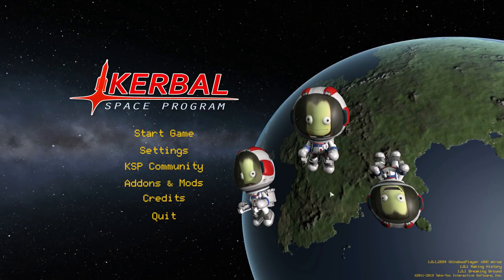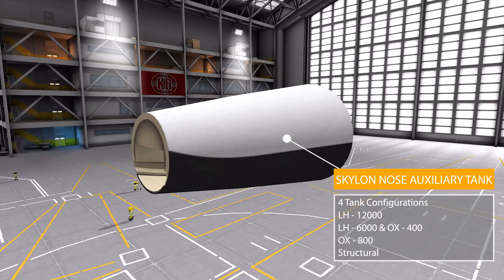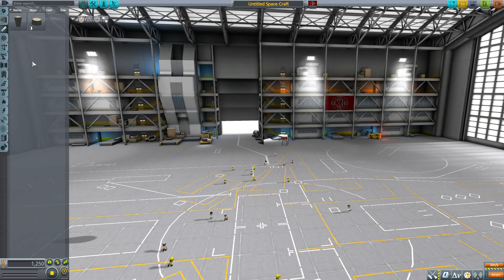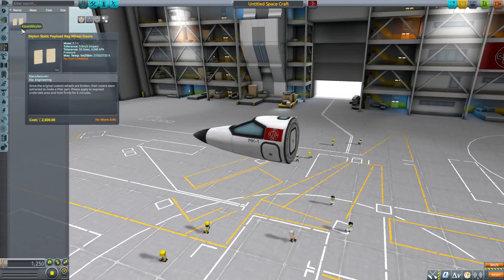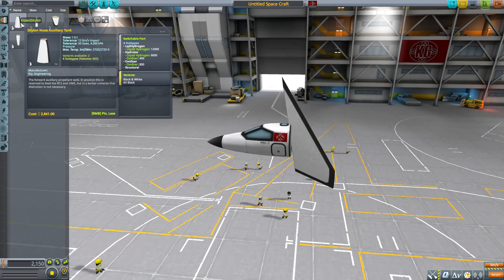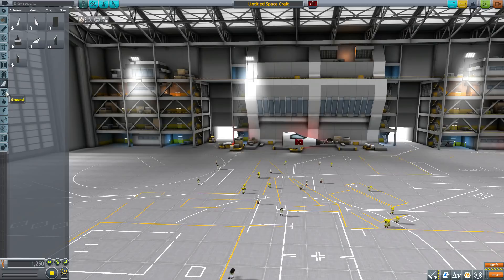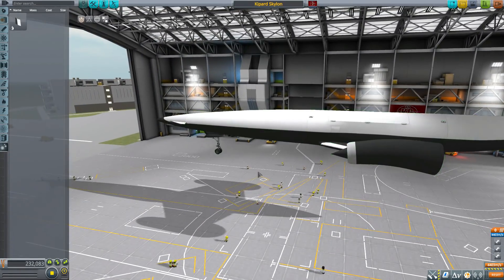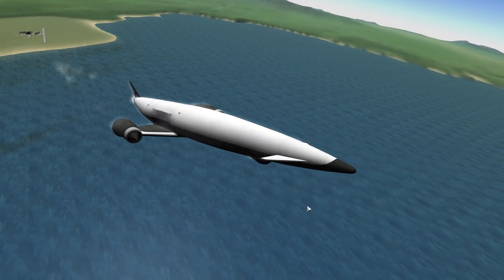KSP Mods - Kipard Skylon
In this episode I mess around with the Kipard Skylon mod which adds into the game all the parts to build your own Skylon spaceplane.